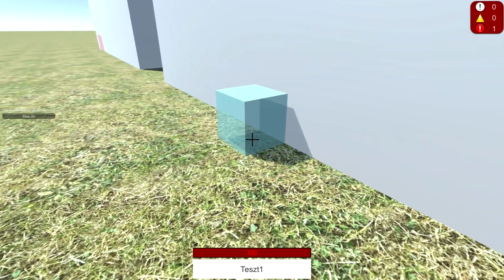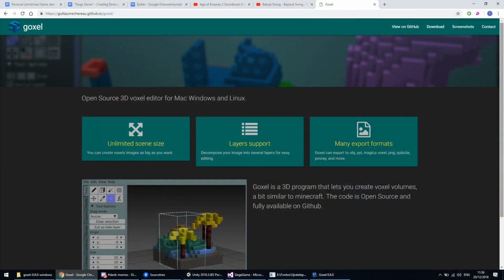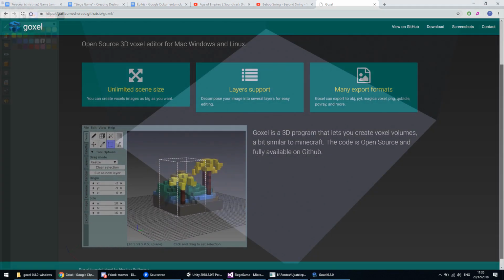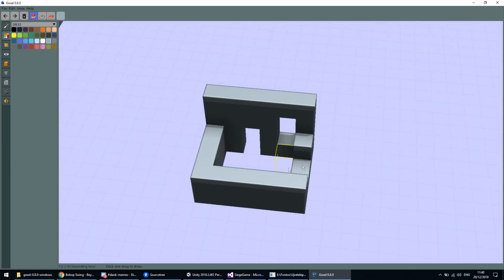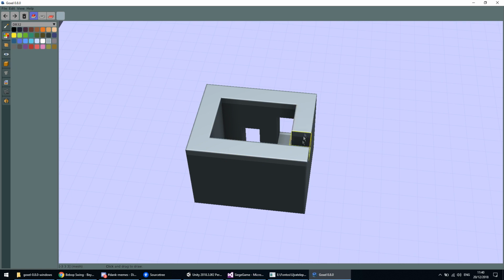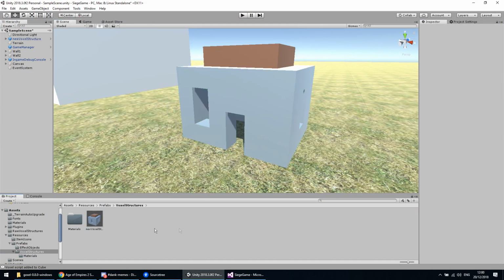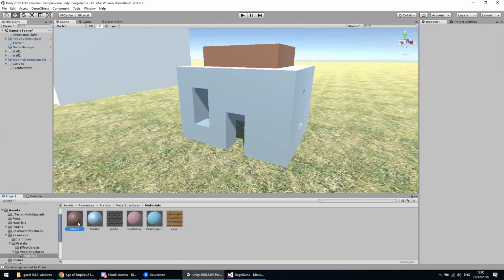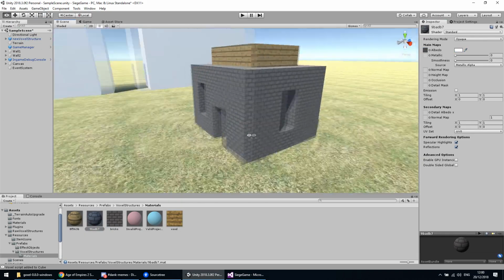How I Model Destructible Voxel Buildings in my Unity3D Game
This is how I model voxel structures and transform them into DESTRUCTIBLE Unity3D prefabs.  (Download link below)
Wishlist my game on Steam!

The textures used belong to Mojang AB.